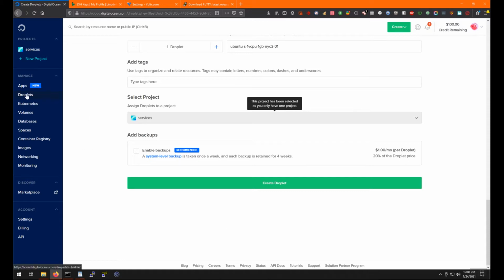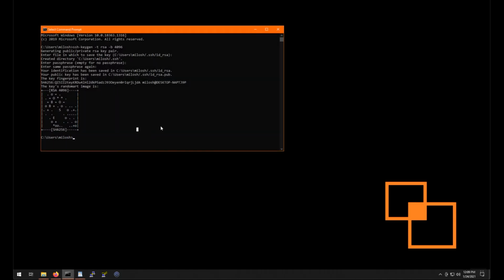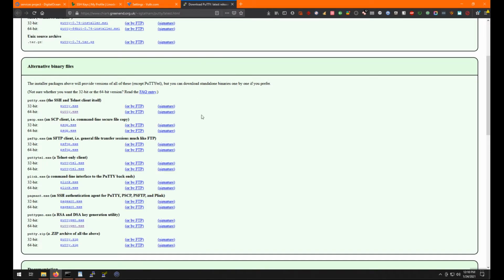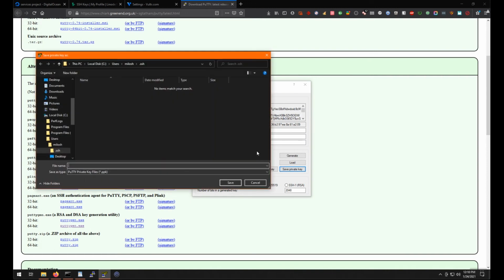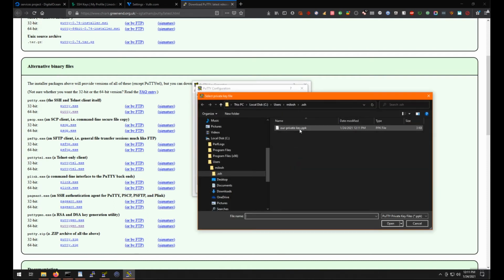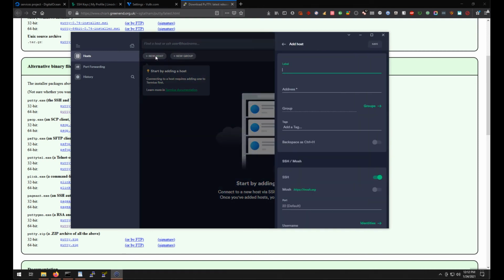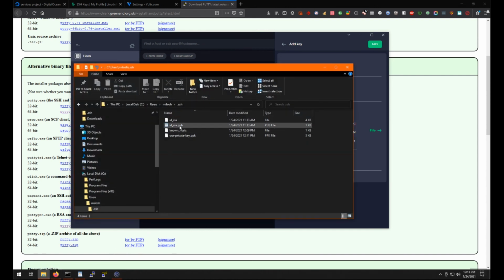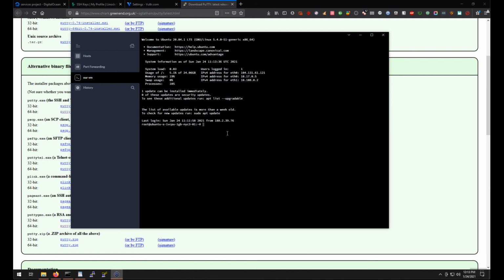Accessing Linux VPS from Windows via SSH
Learn how to use SSH to access and operate a Linux VPS (Virtual Private Server) from Windows operating system